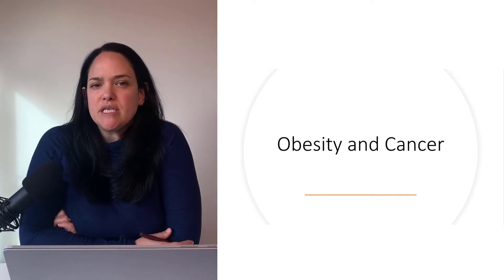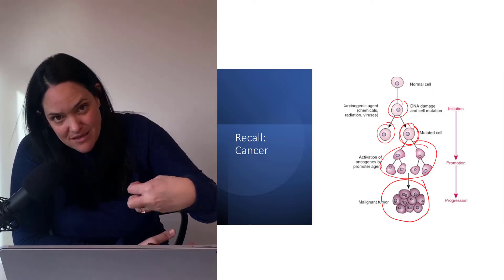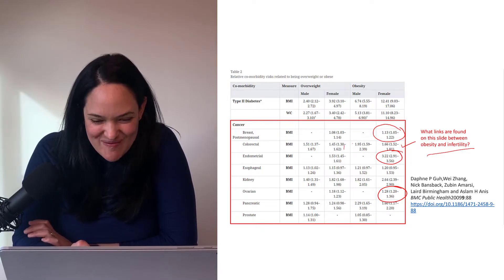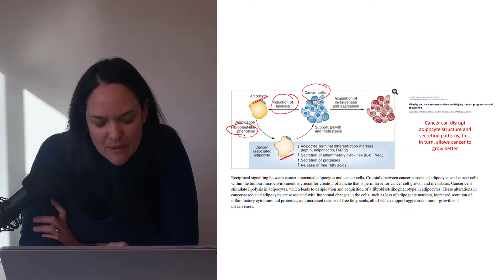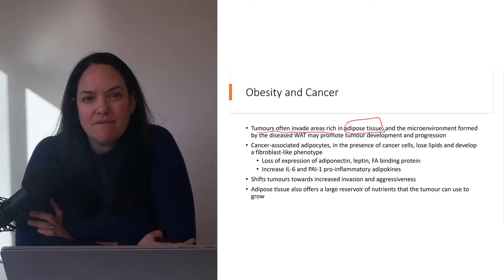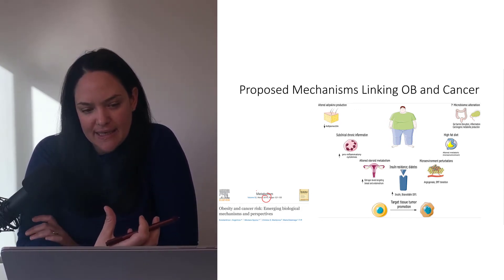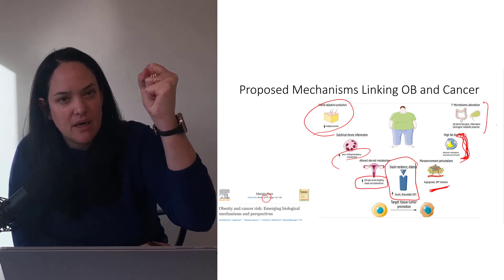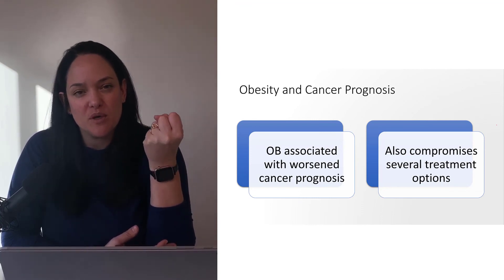Obesity and Cancer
Obesity increases the risk for cancer. Here we explore some of the links between the two diseases